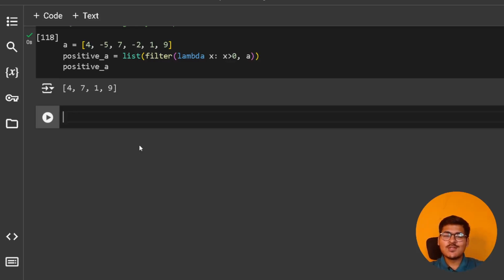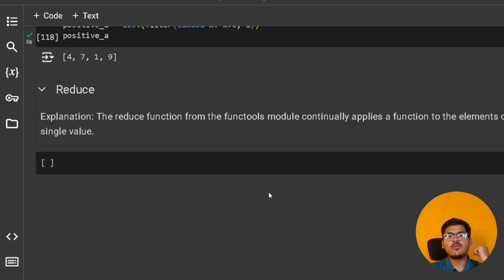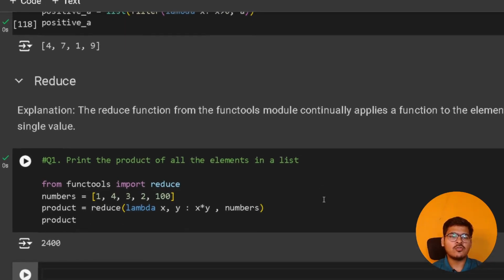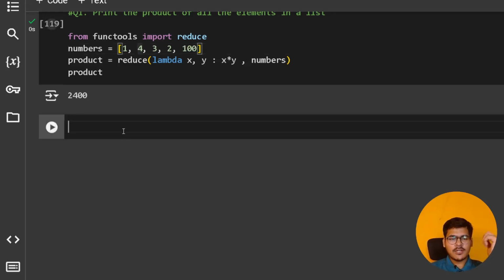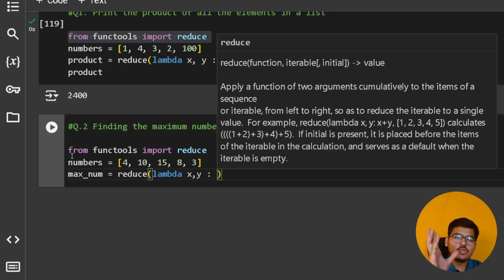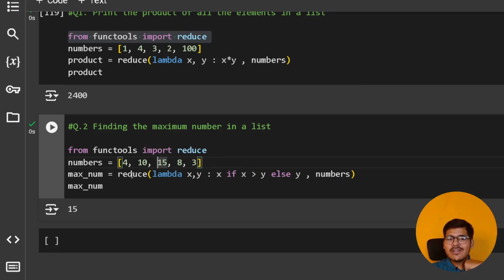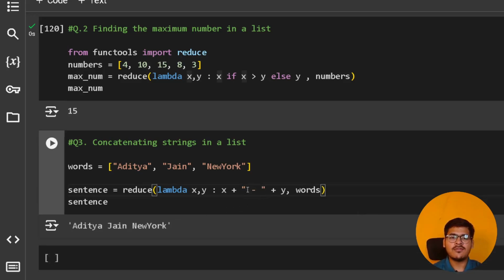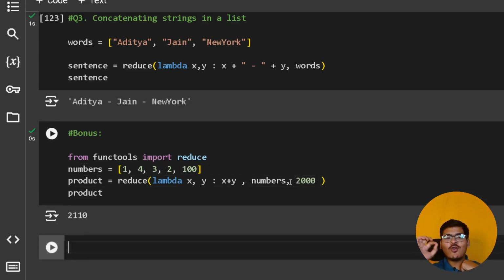Demo Lecture 4.5 - Reduce Simplified | Python Course | Crack Data Analytics Interviews | Aditya Jain